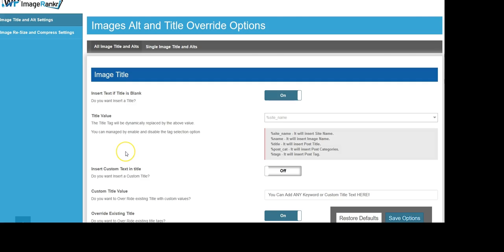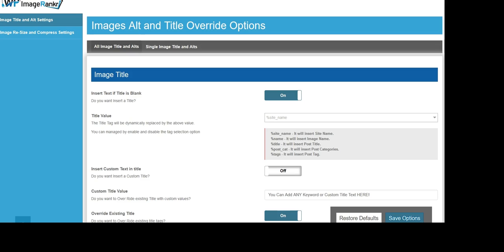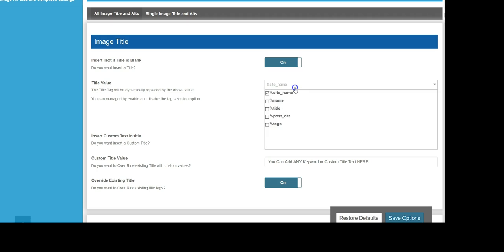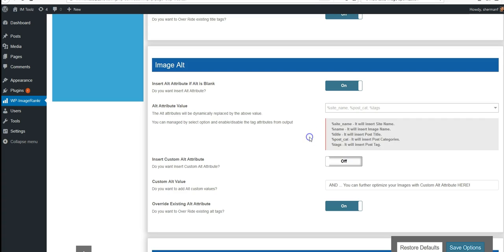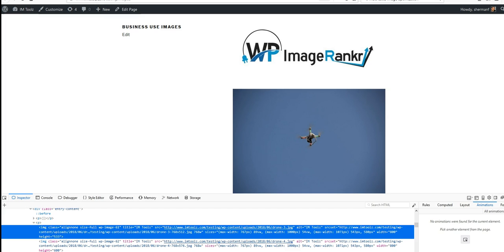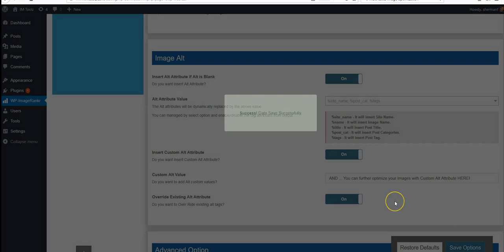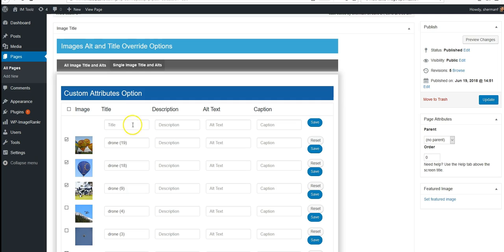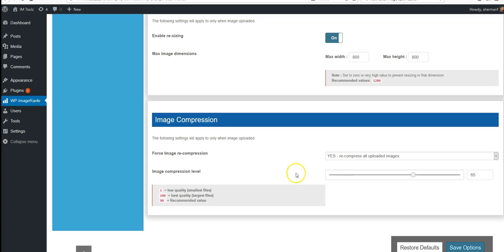DEMO of WP-ImageRankr